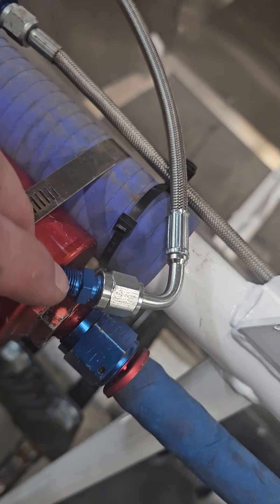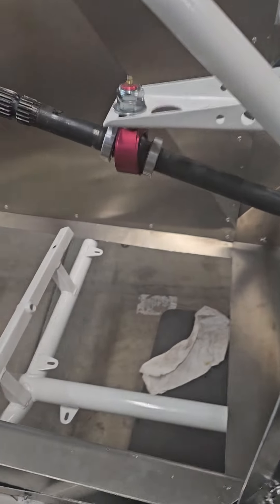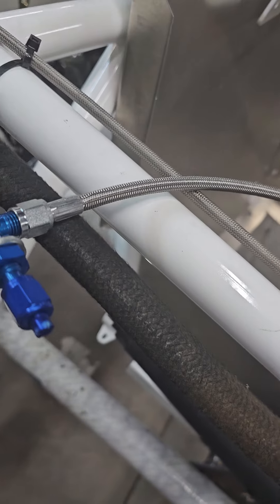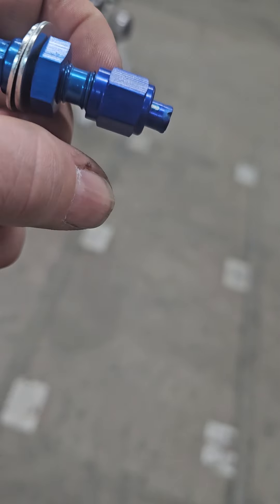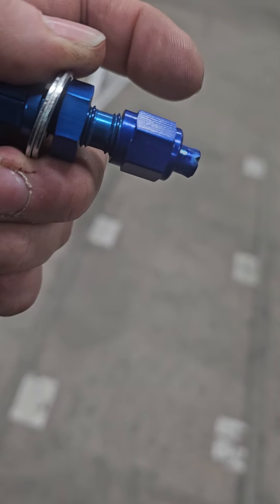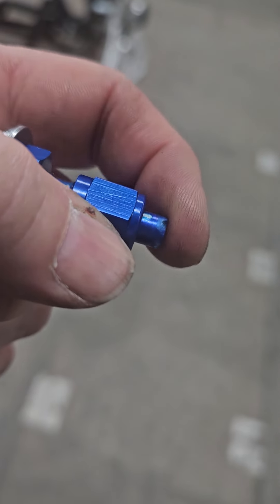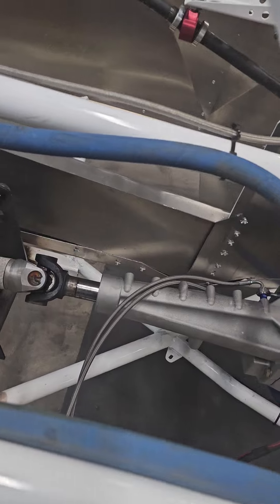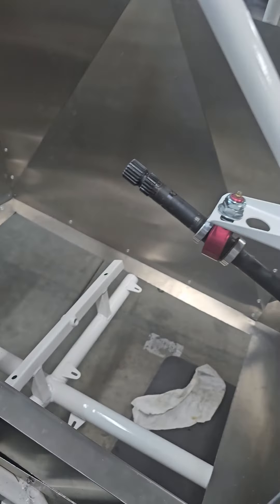Hammond Motorsports Remote clutch bleeder 3 11 24